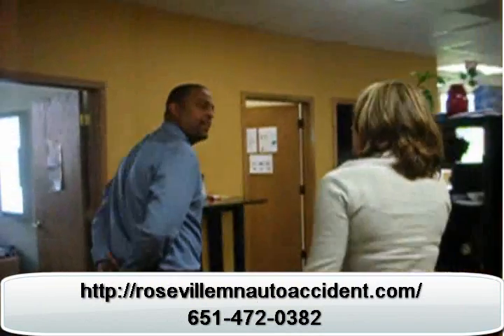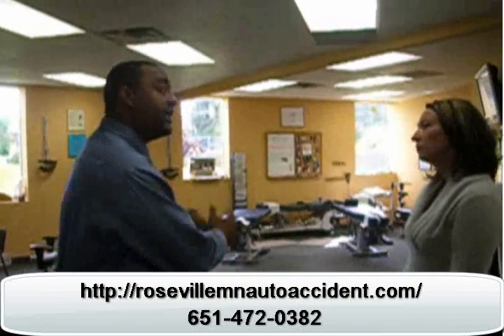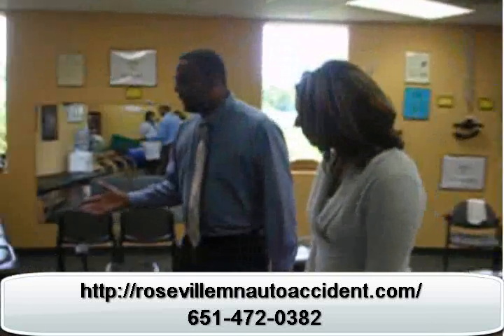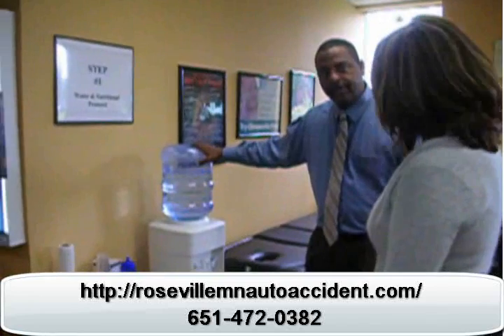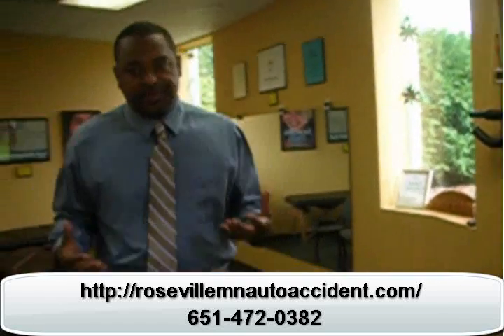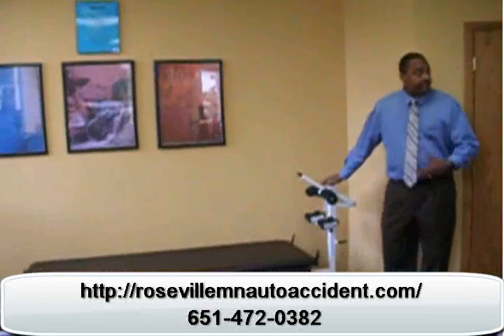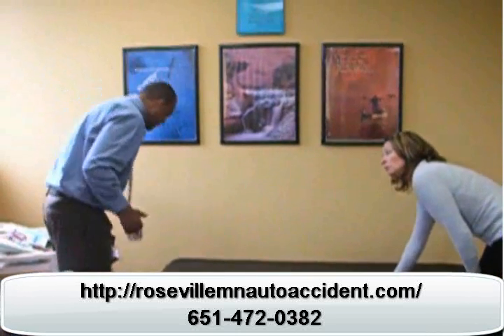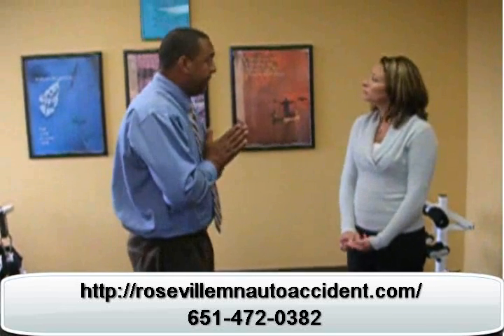A Visit to Hamline Health and Wellness Chiropractic Center in Roseville, MN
Do you have problems that concerns your health? See your chiropractor today!

Come and Visit, Our office is located at